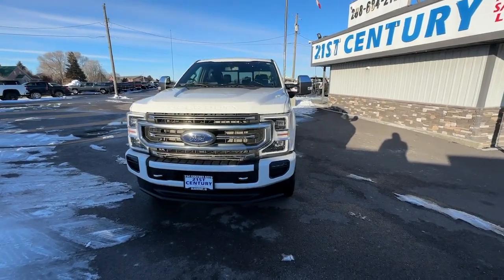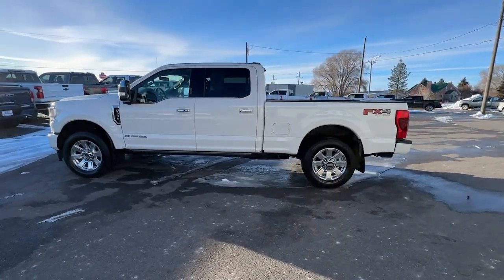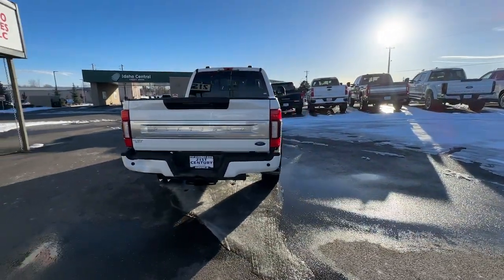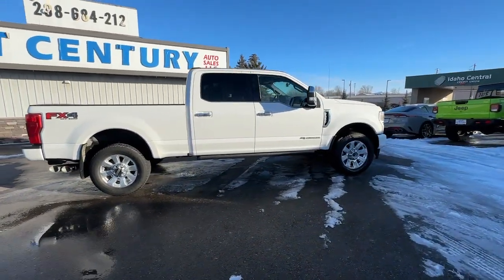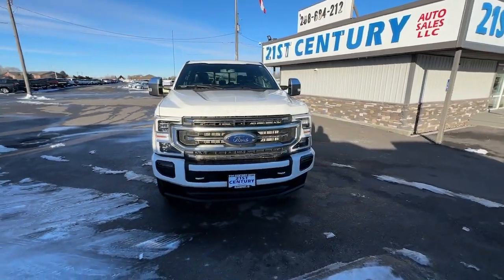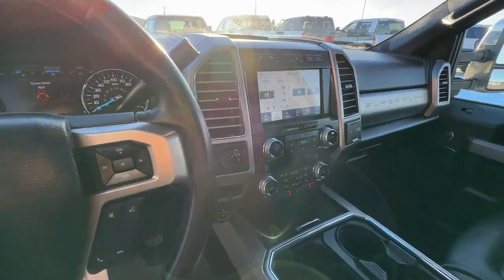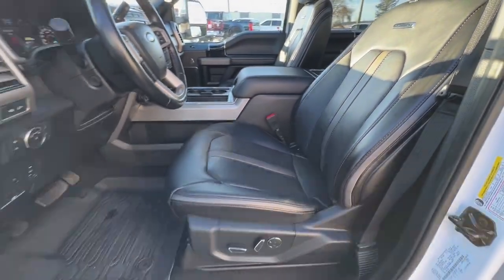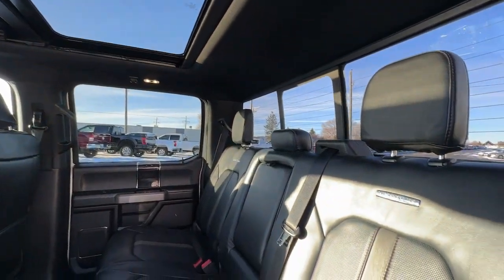2021 Ford F-350SD Blackfoot, Collins, Groveland, Clarkson, Riverside, ID A2051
Used 2021 Ford F-350SD Platinum available in Blackfoot, ID at 21st Century Auto Sales. Servicing the Blackfoot, Collins, Groveland, Clarkson, Riverside, ID  area.

21st Century Auto Sales
1051 Parkway Dr